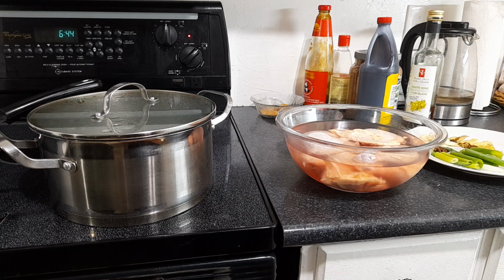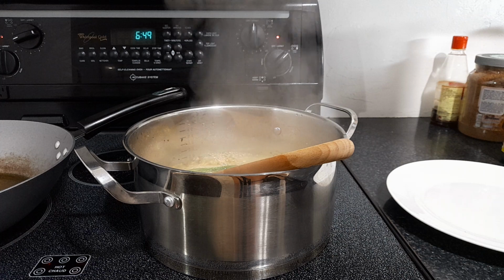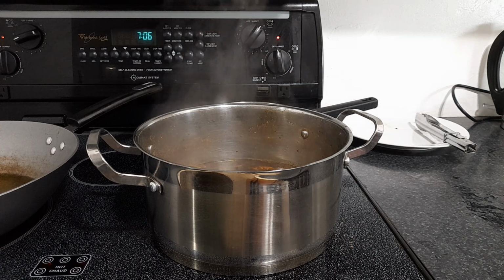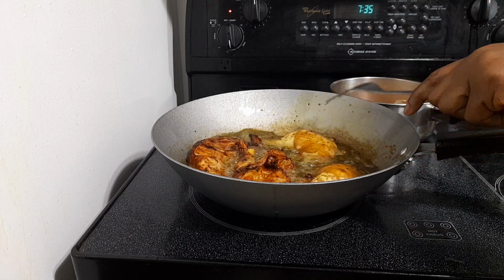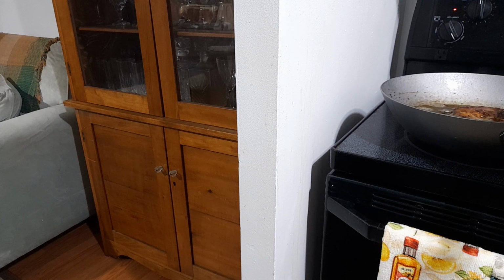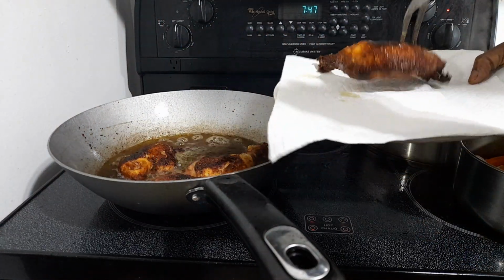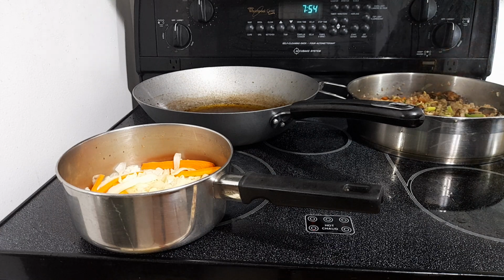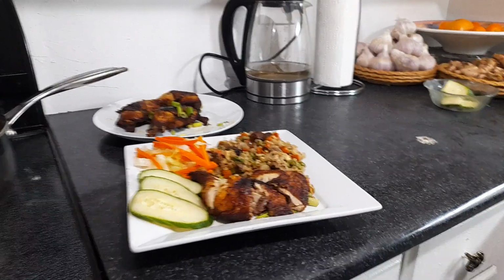CHINESE FRIED CHICKEN RECIPE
INGREDIENTS:

4  CHICKEN  LEGS  QUARTERS  IN  BRINE
6  CUPS  WATER
2  TBSP  SALT
2   TBSP  SUGAR

BROTH:
3  CUPS  WATER
1  CUP  SOYO  SAUCE
1/4  CUP  CHINESE  RICE  WINE
3  STAR  ANAISE
1/2  TSP  CHINESE  5  SPICE
4  TBSP  SUGAR
6  SLICES  CHOPPED  GINGER
2  STALK  GREEN  ONION

ARGUABLY  THE  MOST  POPULAR  ITEM  ON  CHINESE  RESTAURANT'S   MENU  ANYWHERE  IN  THE  WORLD  IS  CHINESE  STYLE   FRIED  CHICKEN  IS  A  DEFINITE  CROWD  PLEASER